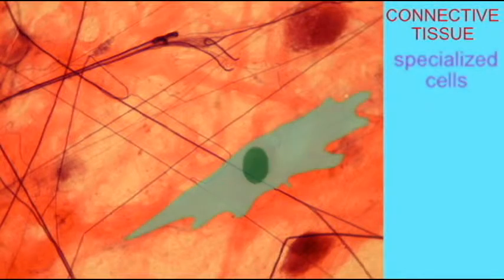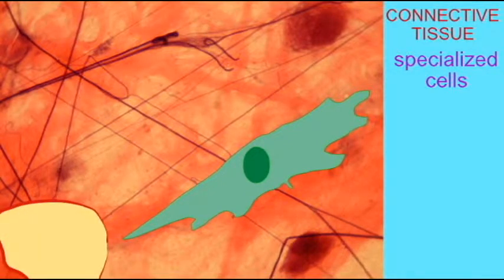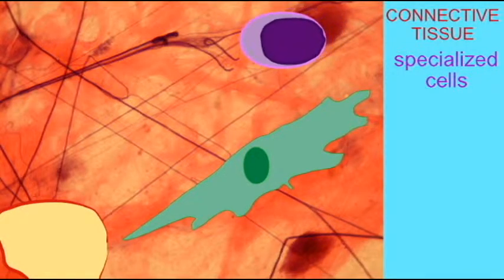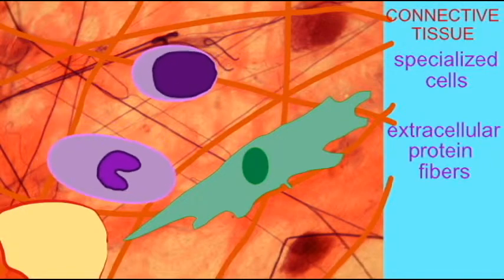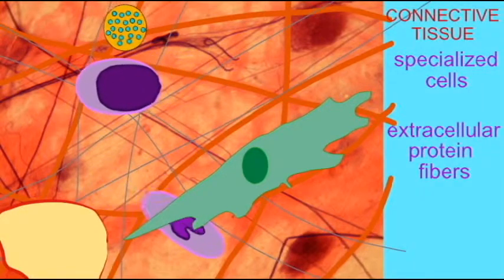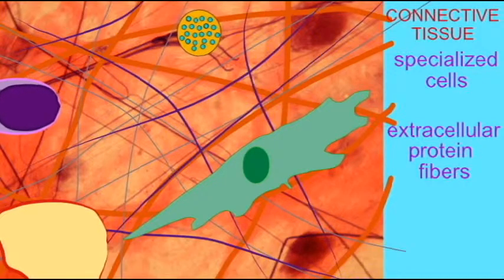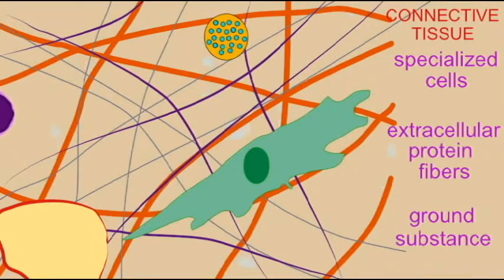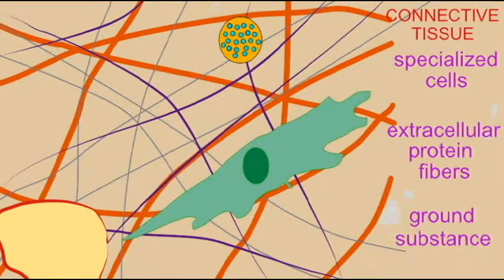AP1: CONNECTIVE TISSUES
CONNECTIVE TISSUES